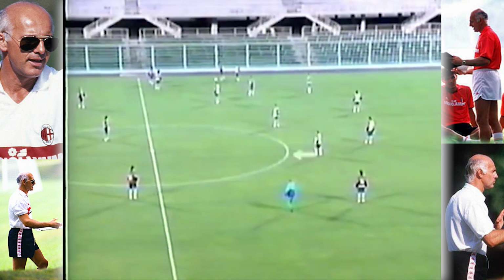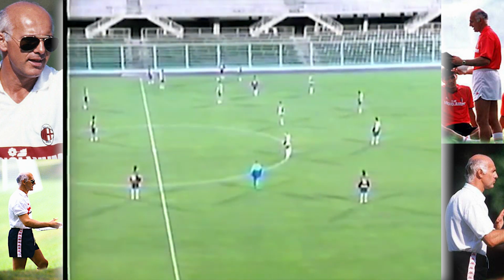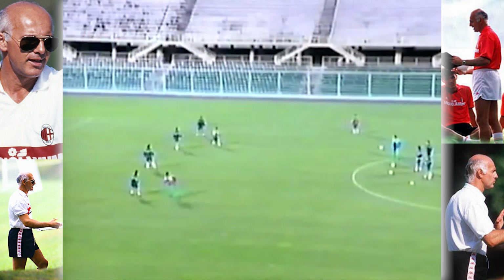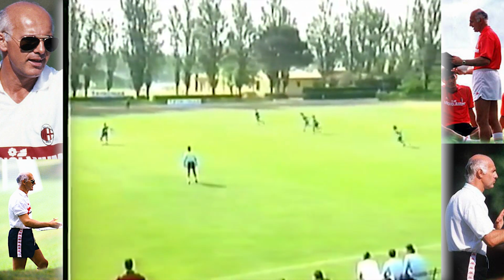Arrigo Sacchi-Pressing Regaining Possession ⚽🇮🇹🏆